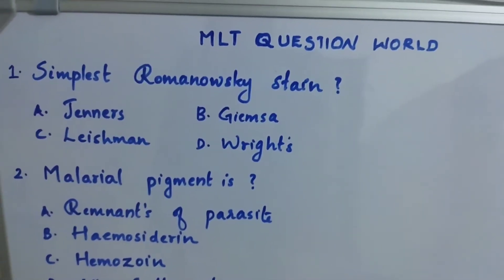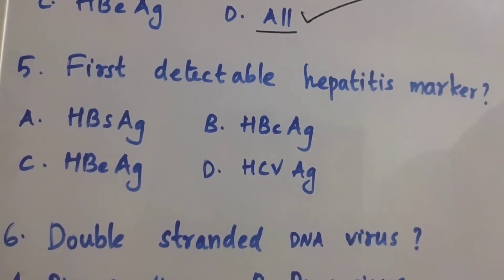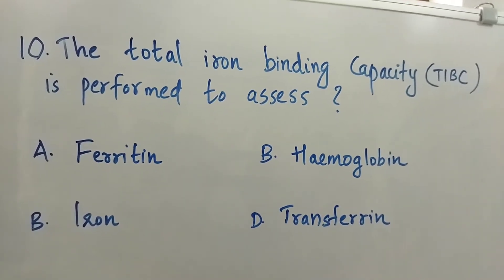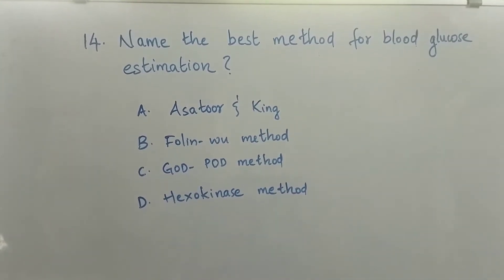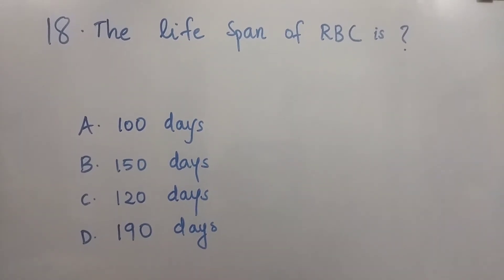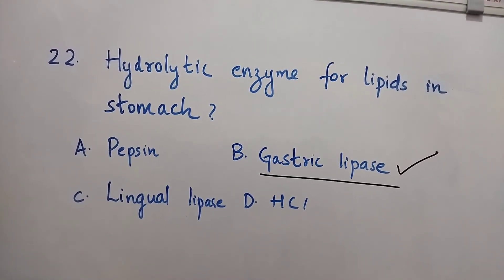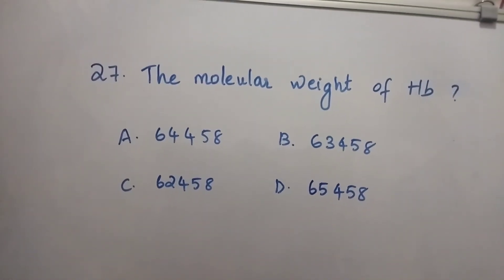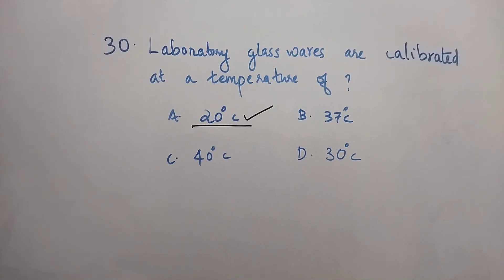PSC Animal husbandry previous questions /Lab technician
@MLT_question_worldPSC Animal husbandry previous questions /Lab technician